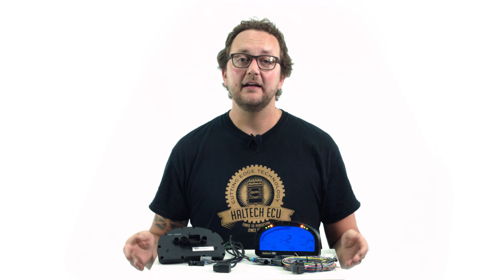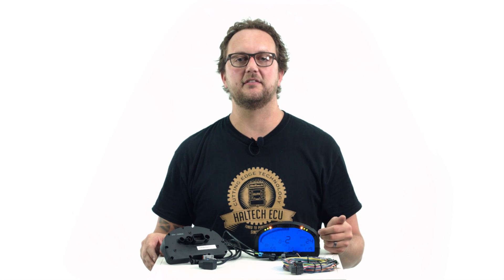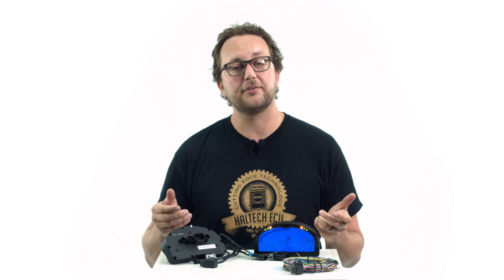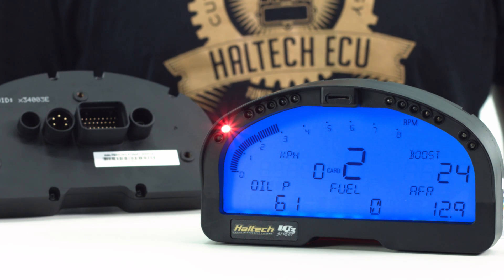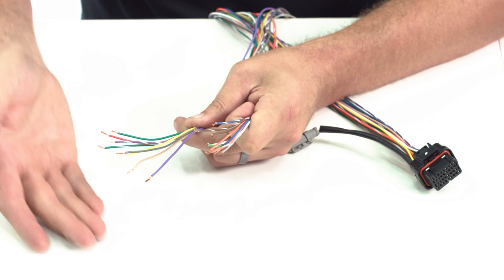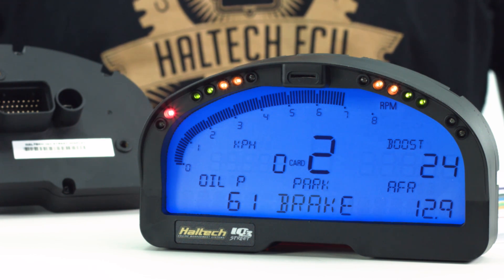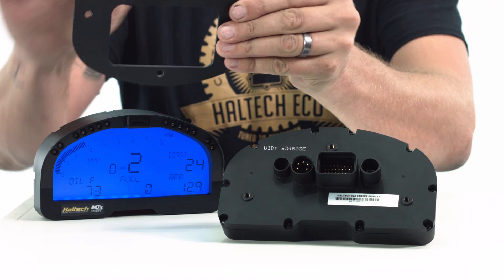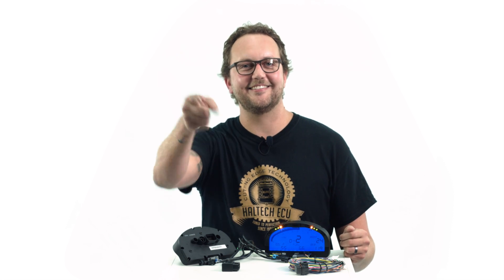🔍 IQ3 Street Display and Logger Dash Overview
With more channels, integrated aftermarket EFI connection and OBDII connectivity, street car display functions and flexible sensor connection options, the IQ3 Street is one of the easiest to use and most cost effective display and logging solutions on the market today.

Whether your project car has a late model engine swap, aftermarket EFI system or a traditional carburetor and distributor, the Haltech IQ3 Street offers you a fully programmable dash solution with the correctly colored indicator and warning lights required for street use.

In this video we go over all the features found on the IQ3 Street dash. For more information on the IQ3 Street range of dashes go